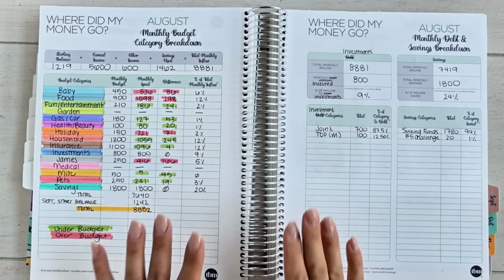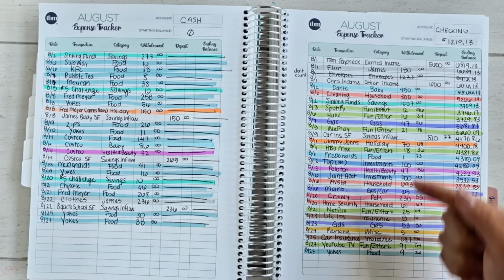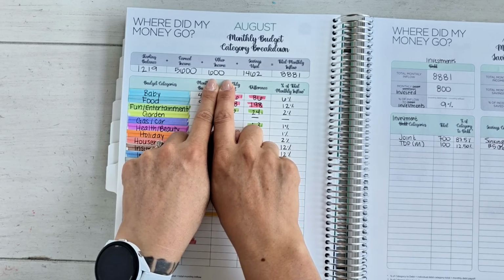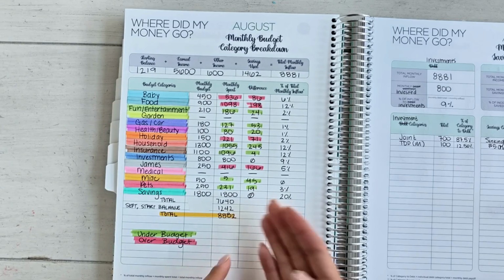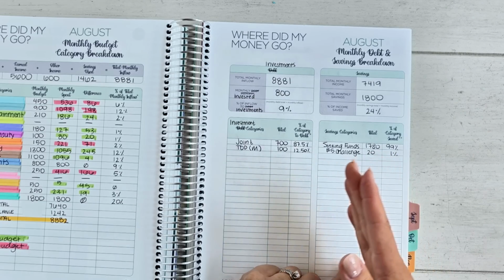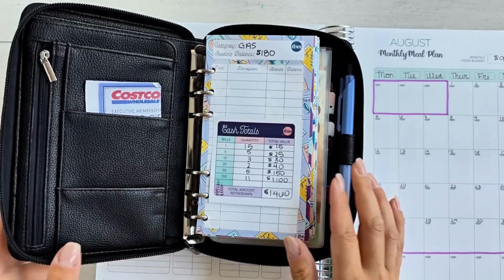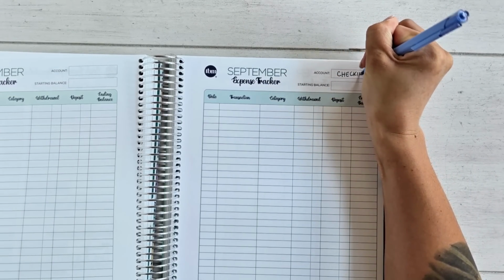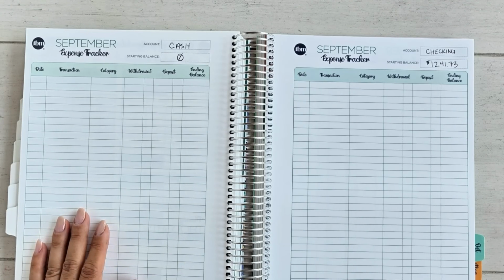August 2024 Budget Recap | Budget By Paycheck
Not only do I show where my dollars went, but I also discuss if I stuck to my budget limits.

What do you do with your budget after the month is over, and you’re ready to begin a new month? Most people don’t realize it, but your spending throughout the month gives you some incredibly helpful information.

One of the first steps to creating and sticking to a realistic budget is tracking your expenses. Your spending is the underlying foundation for creating a budget and ensuring that your budgets in the future are successful.

If you are not aware of where your money is going, you can’t make the best decisions for your dollars. Today, I am going to show you how to extract all of the vital information from your expense trackers using the "Where Did My Money Go?" Worksheets.

➡️ A5 SAVINGS BINDER
➡️$5 SAVINGS JAR

ABOUT ME

Kumiko Love empowers women everywhere to regain control of their financial lives. An Accredited Financial Counselor with over nine years of experience in the finance industry, she founded The Budget Mom, a community of millions of women on a path to financial fulfillment.

She's also the creator of the wildly popular Live Rich Planner® and Budget by Paycheck® Workbook. Love has been featured on Good Morning America, the Today show, CNN, CBS, ABC and in USA Today, US News, World Report, Huffington Post, Money Magazine, Parents Magazine, the Washington Post, and Real Simple. She lives in Spokane Valley, Washington.

GET STARTED